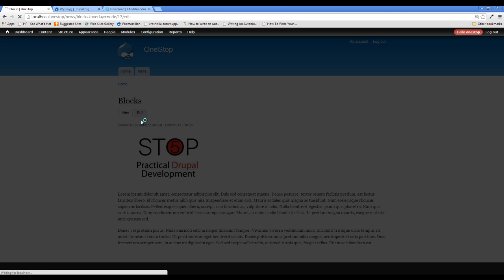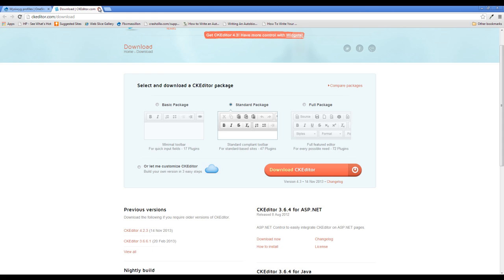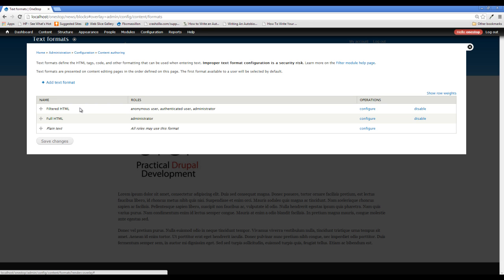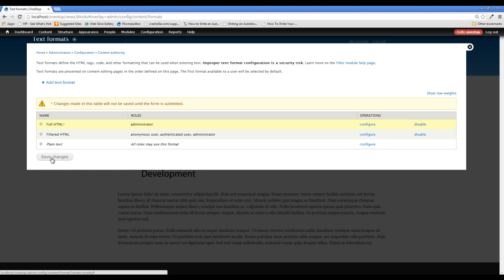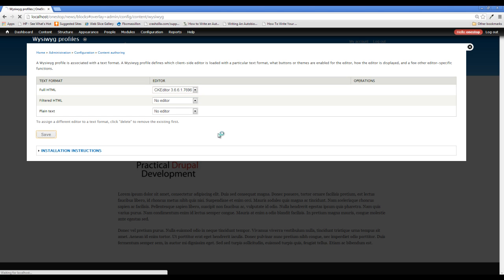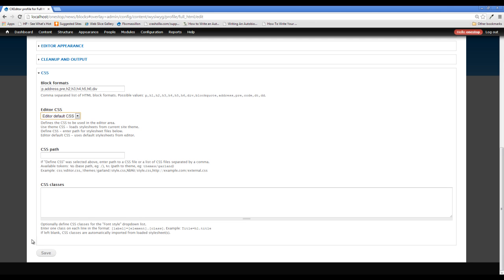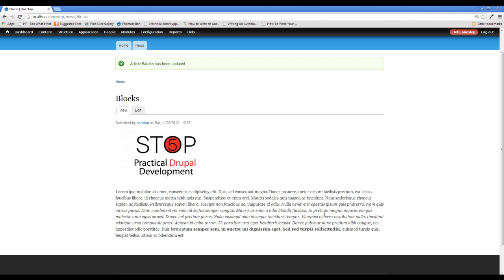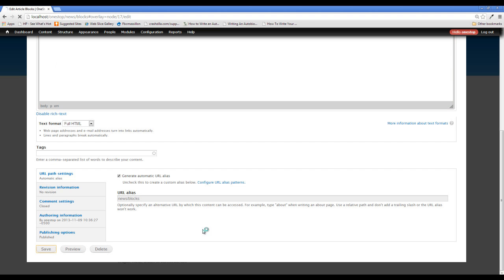Practical Drupal Development - Episode 13 WYSIWYG Editor